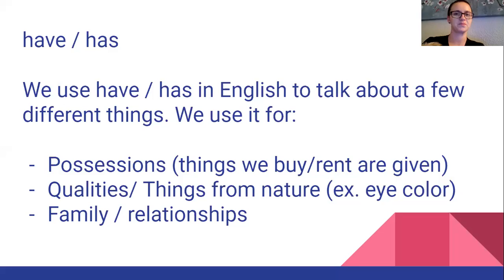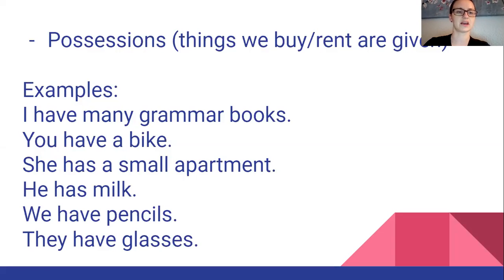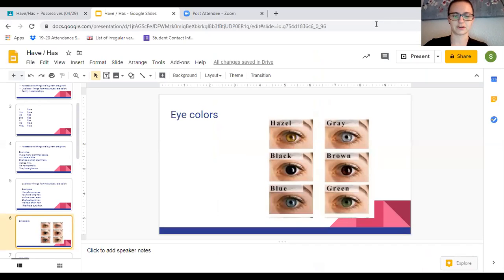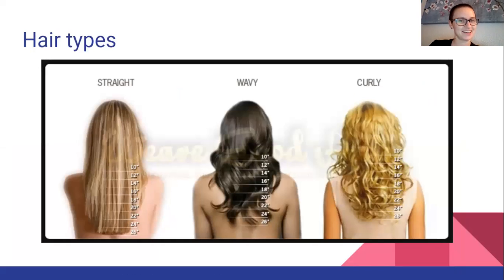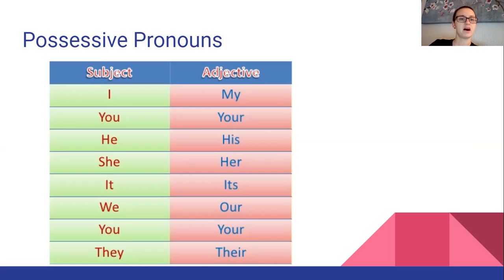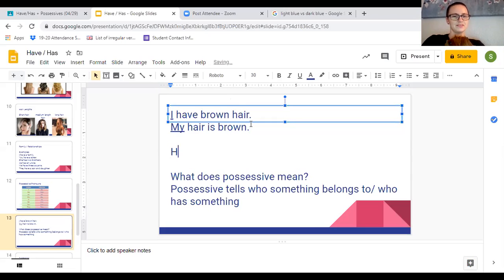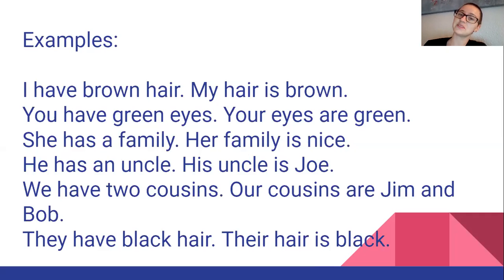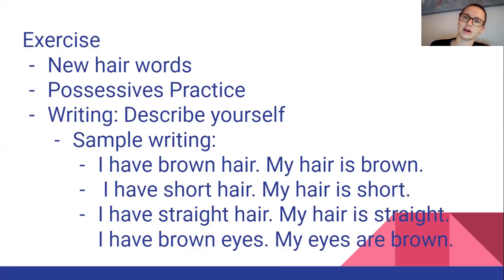Have / Has - Possessives